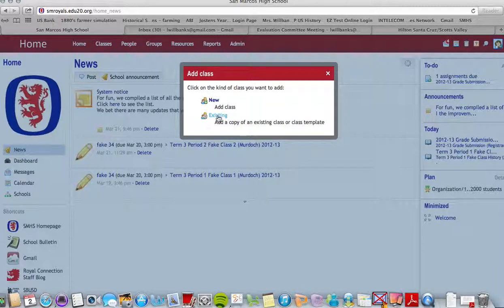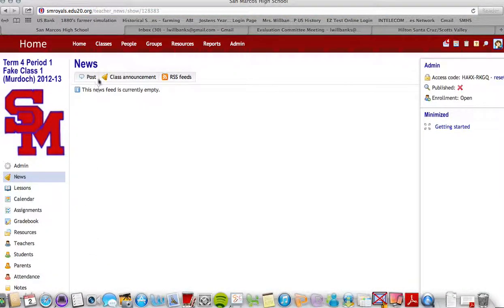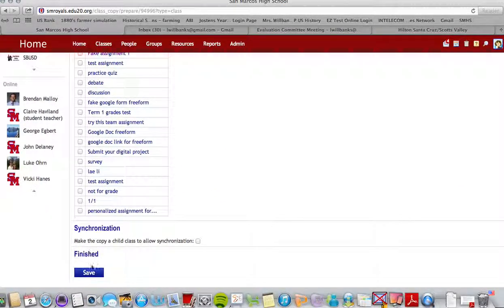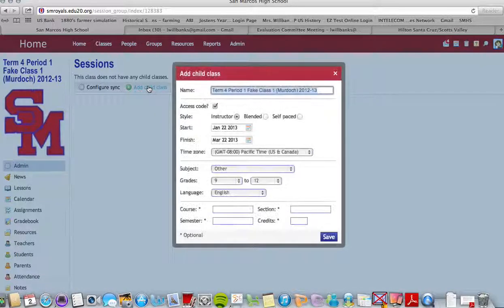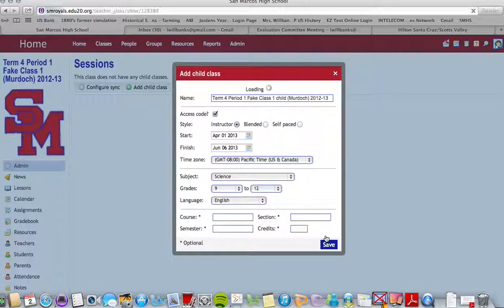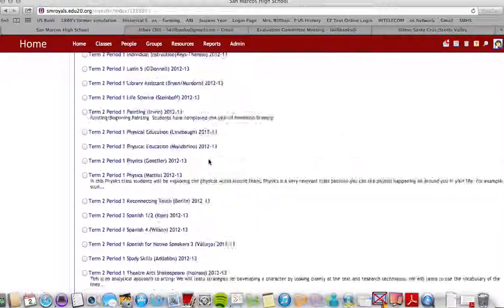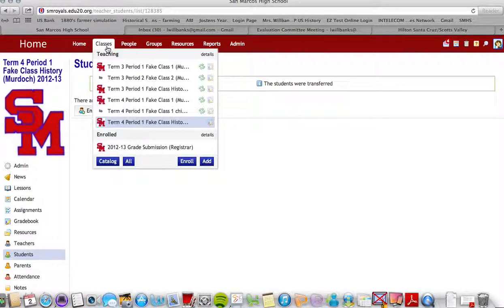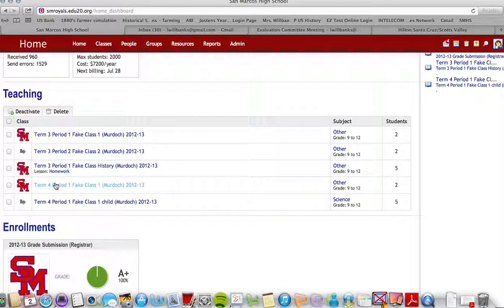EDU: Turn over to term 4 (how to imprort students and classes from term 3 to term 4)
(how to imprort students and classes from term 3 to term 4)